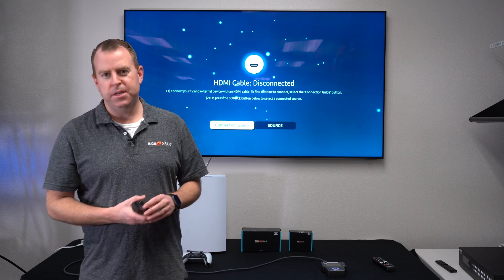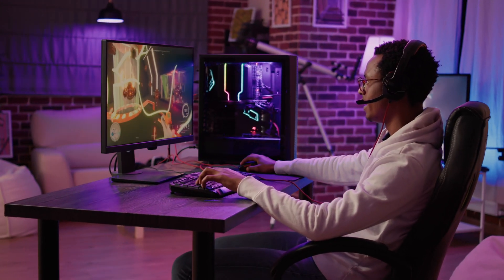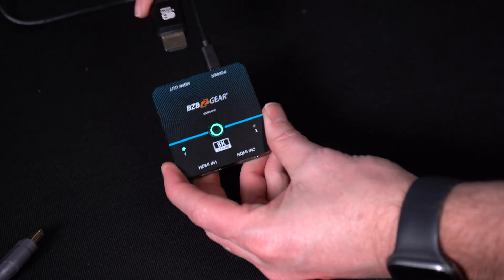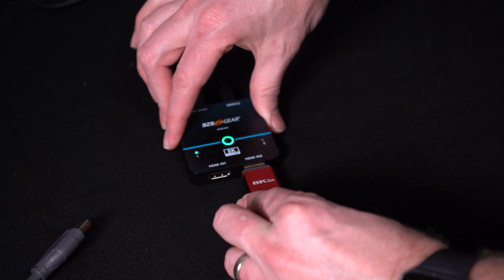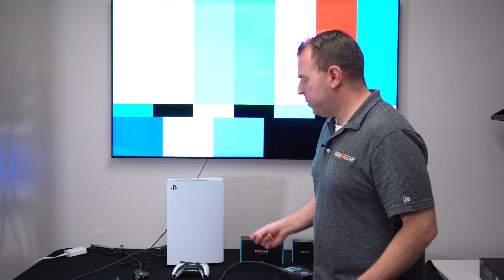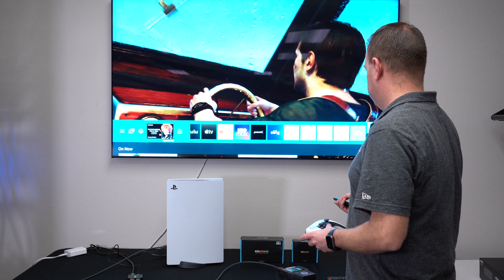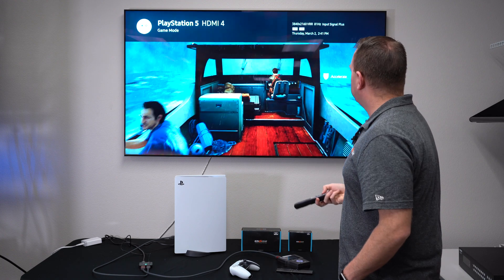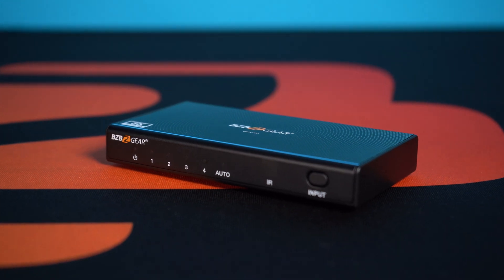Easily Switch Between Multiple HDMI Sources Up To 8K at 60Hz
In this video, Lead Tech Nate talks and demos our latest 8KHDMISwitcher that's being added to the BZBGEAR 2023 catalog. HDMI Switchers allow the user to connect multiple HDMI source devices to route to multiple displays.